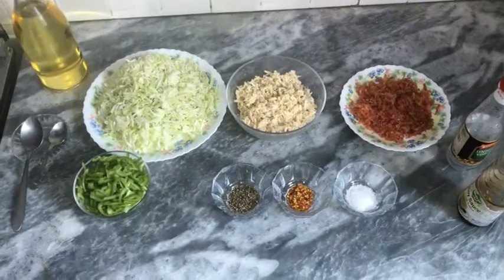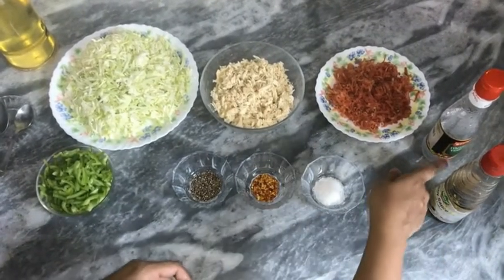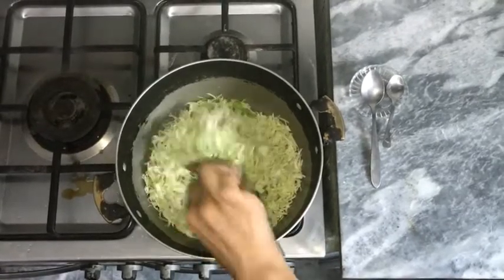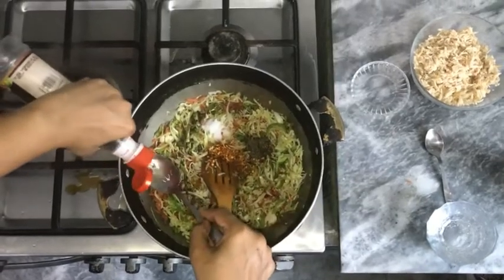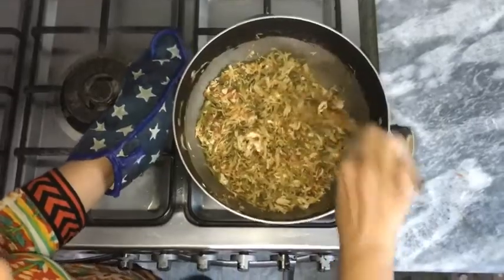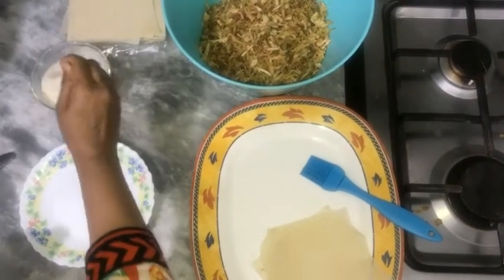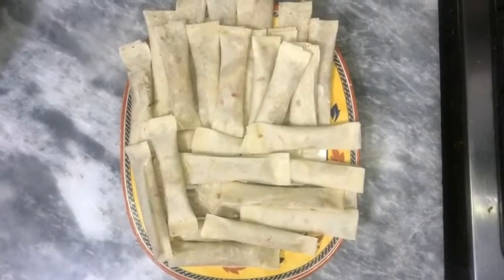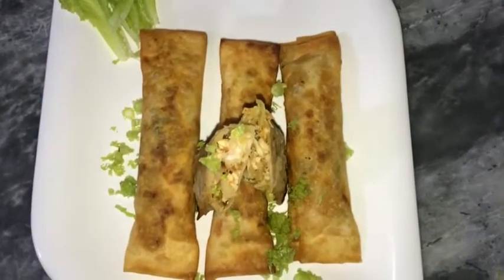Chicken Vegetable Spring Rolls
Looking for a healthy snack meal? Here is the recipe for that, prepare for one time and use as per your needs. the best recipe for tea snacks everyday.